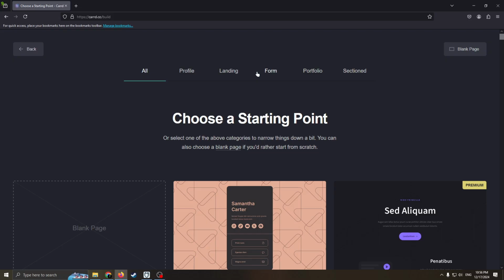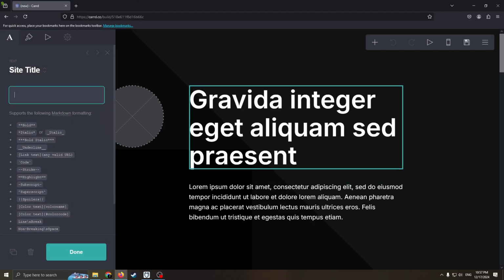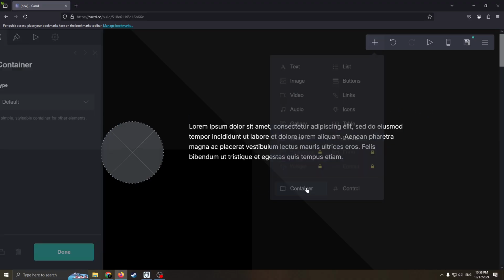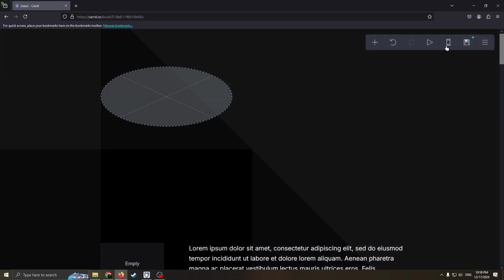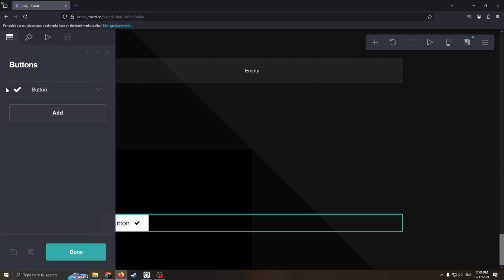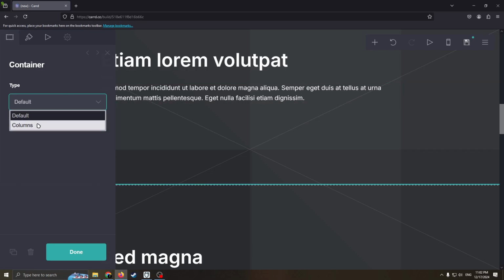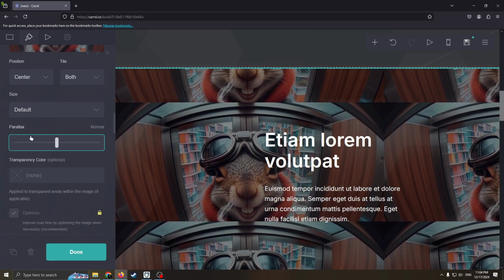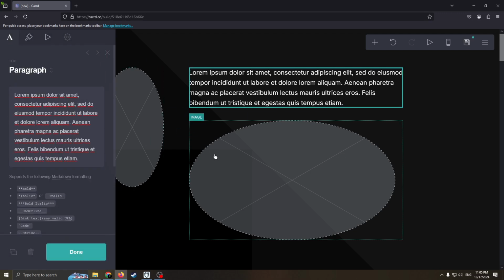Carrd Website Builder Complete Tutorial for Beginners - Step by Step